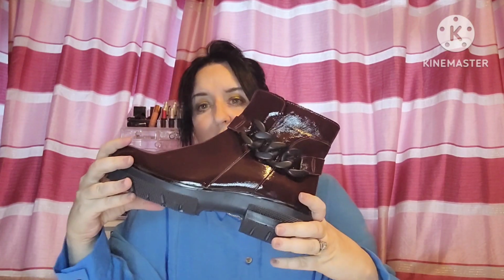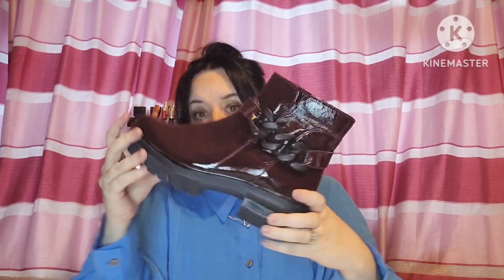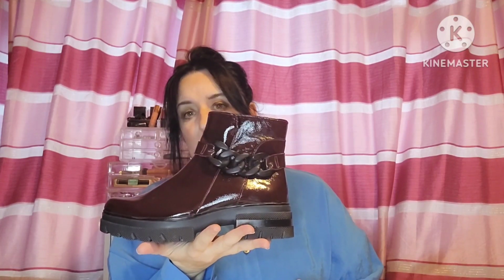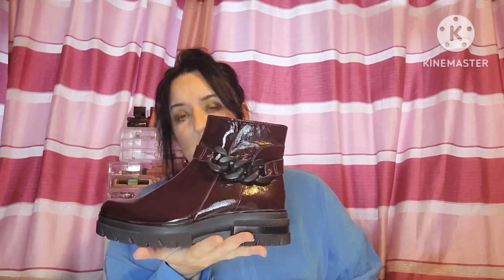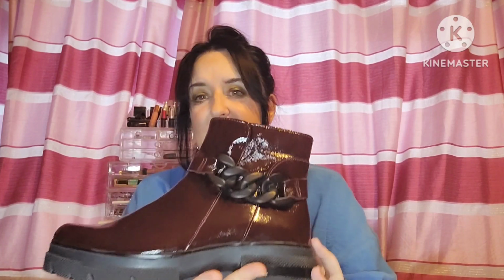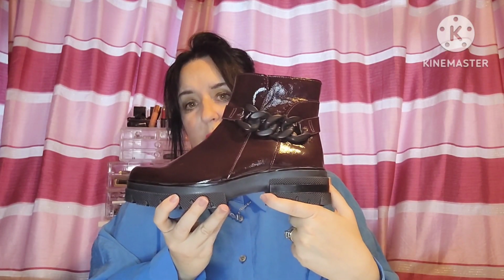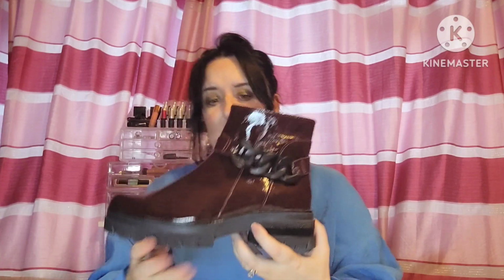What I Got For Christmas!